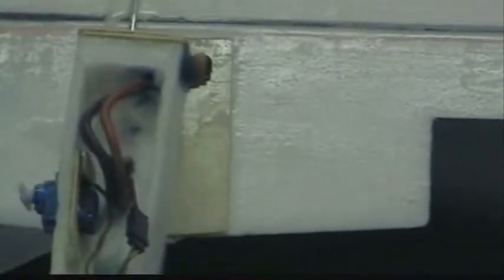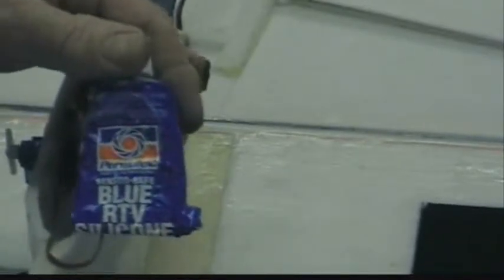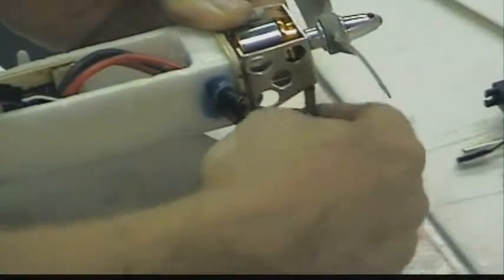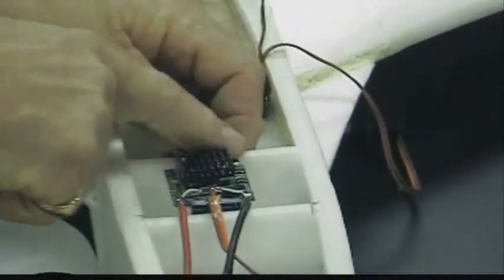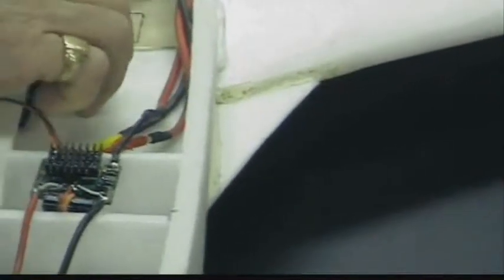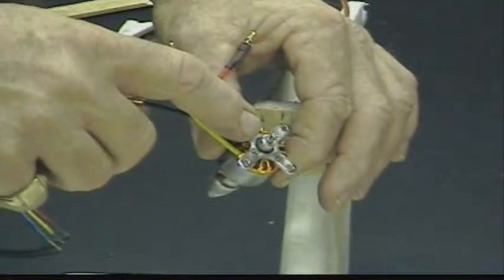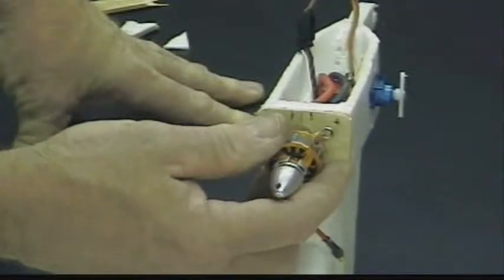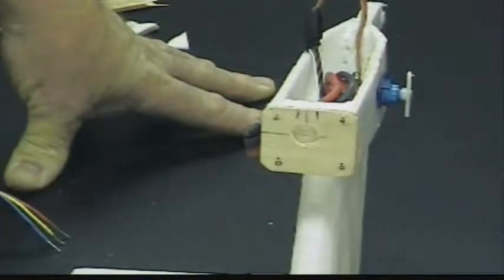Heron Project VI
Project Heron a foam seaplane Electric powered. Based on the Polaris by Steve Shumate